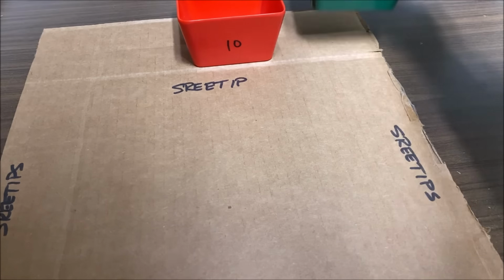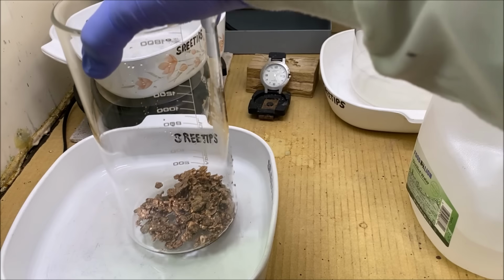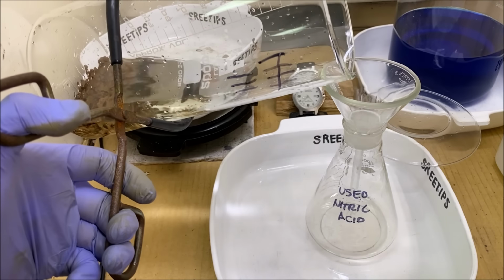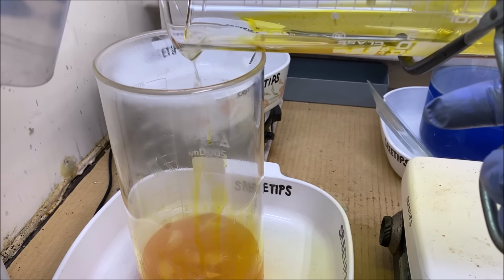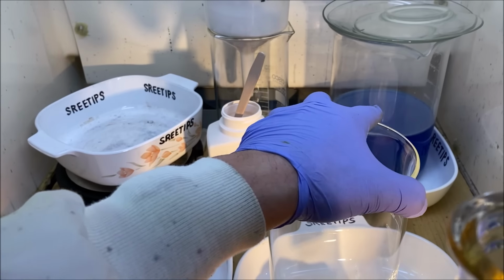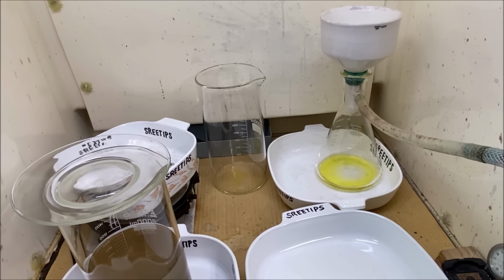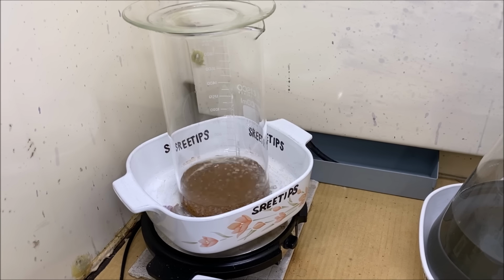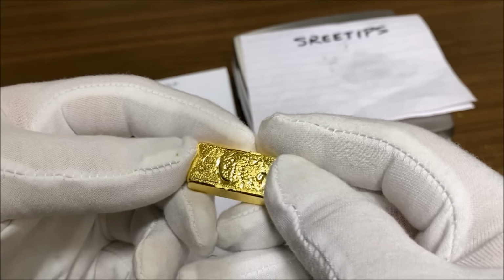Copper Instead of Silver To Inquart The GOLD